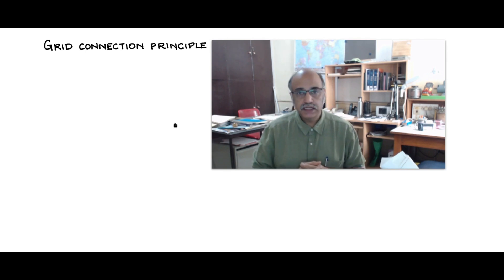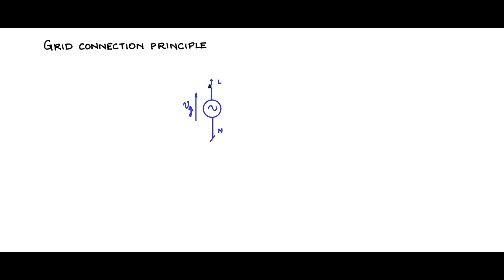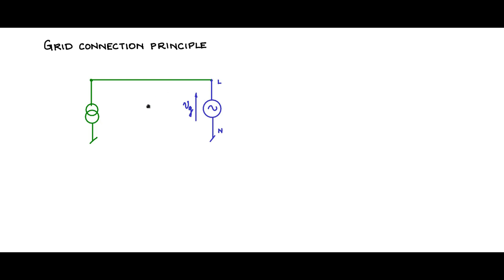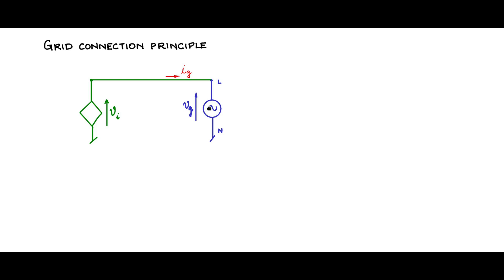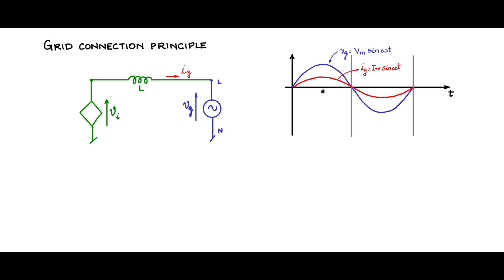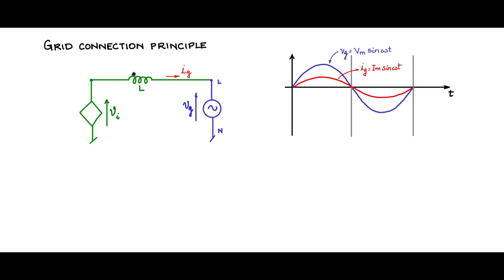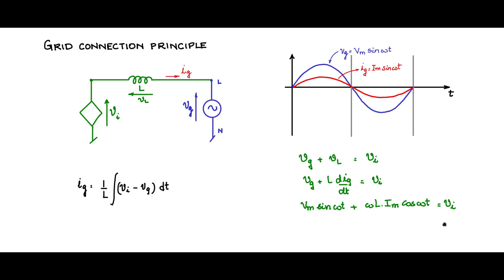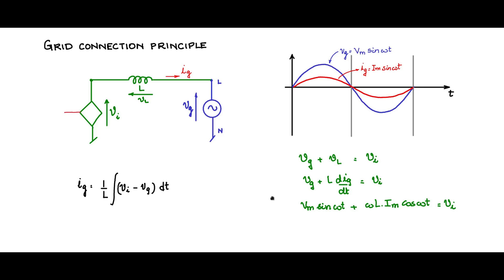Grid connection principle